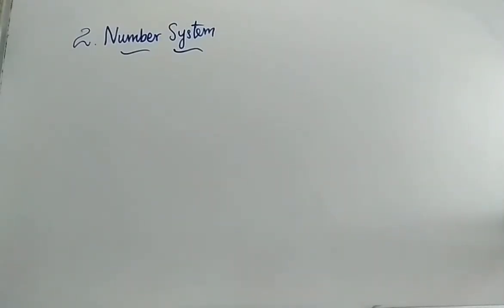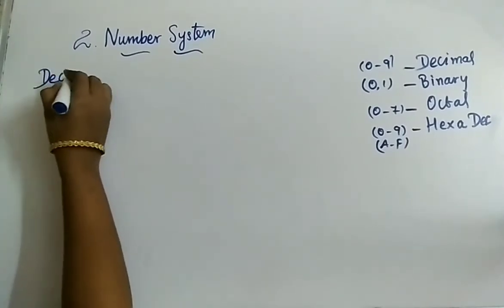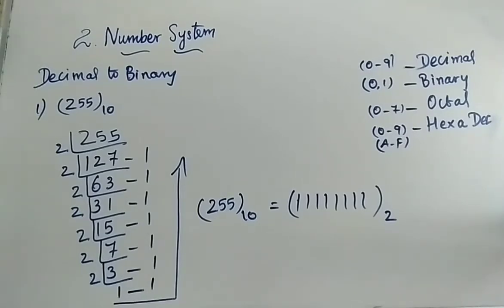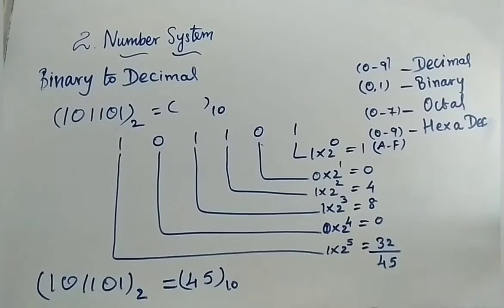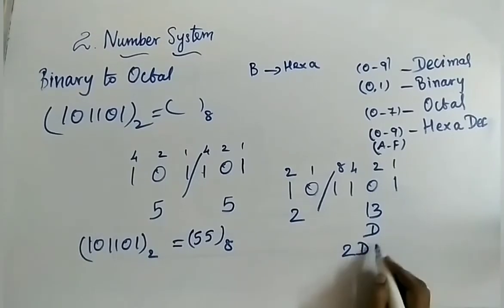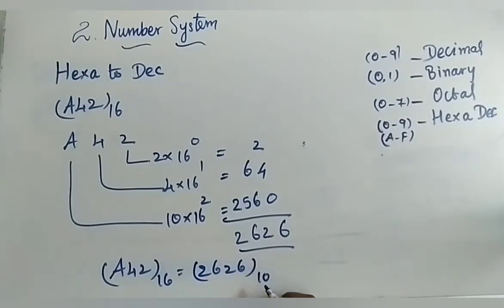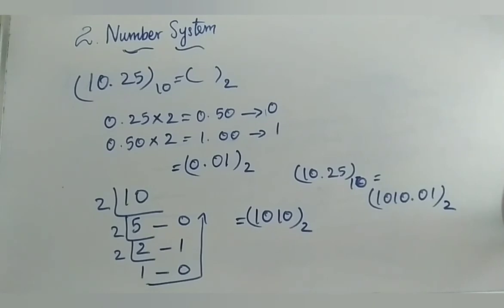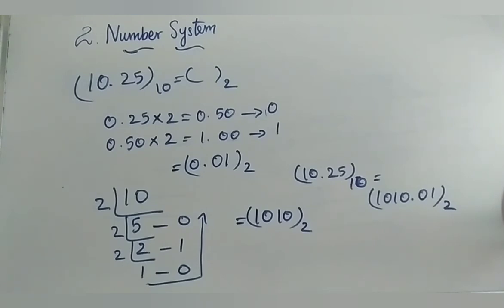Class 11 Computer Chapter 2 Number Systems (Part 1)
Simple Problems  are  discussed